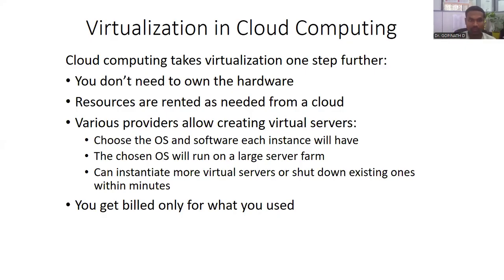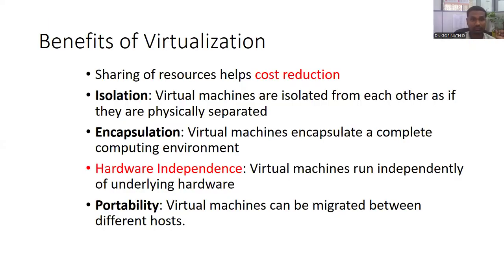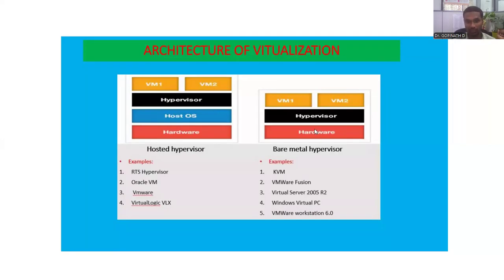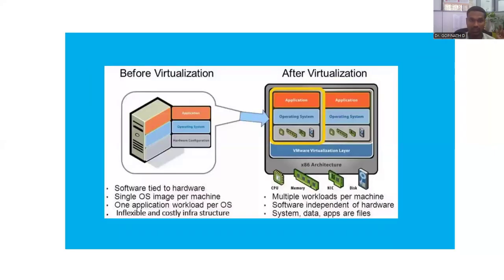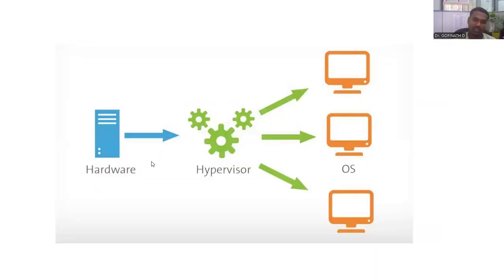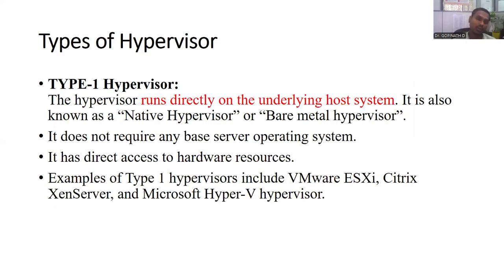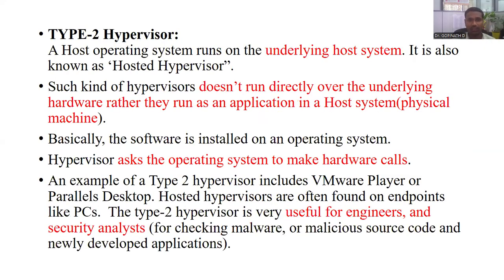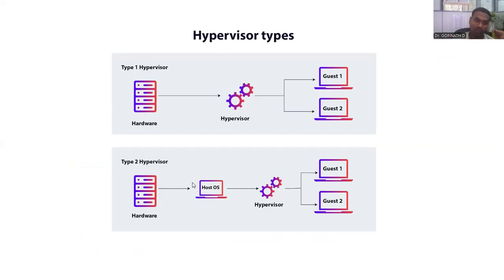Cloud Computing - Virtualization Hypervisor